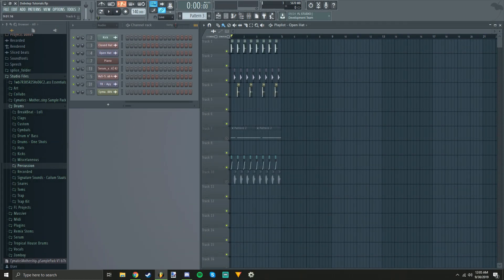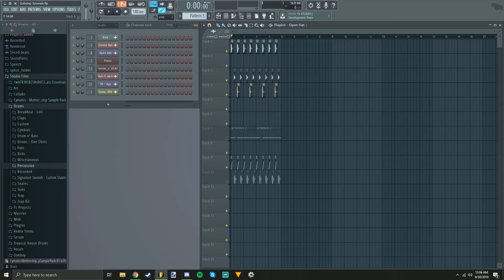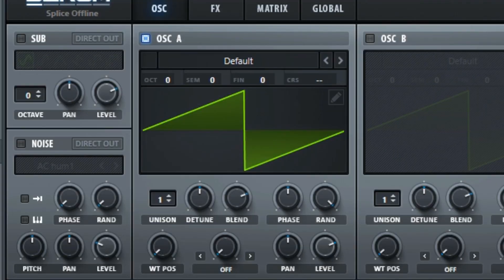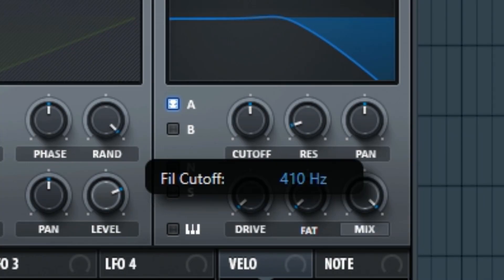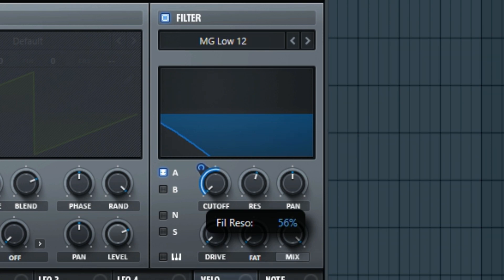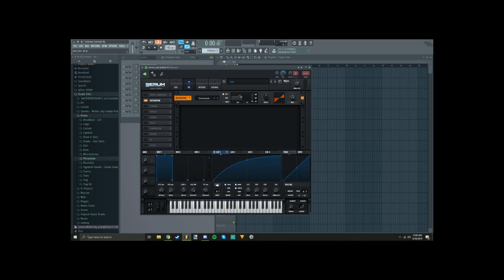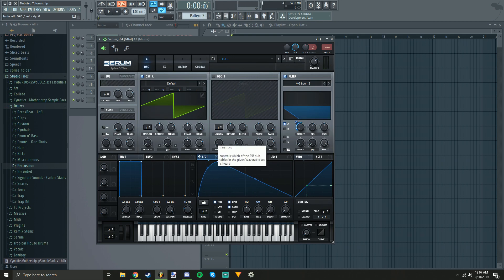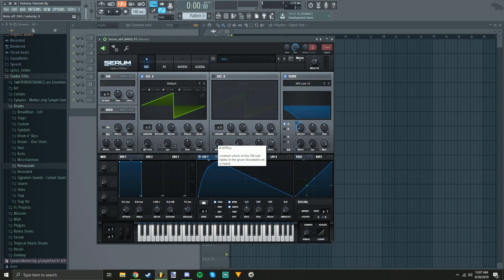XFer Serum Tutorial | How to Make a Simple "Talking" Bass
Hey Guys! I'm back with another Serum tutorial seeing as how well the last one did. This time I'm back with a "Talking" Bass tutorial, they're honestly quite simple and figuring out how to make one sound can lead to you making many more of your own, anyways enjoy the video!

Humble Bundle is a great website that offers you a bundle of games worth a large amount of money for cheap. The service costs $12.00 (not including tax) and delivers keys for you to redeem on steam or gift to a friend.

Afilliate Code: korrundum
Use for Code: Free $0.40 to Upgrade/Play Roulette With